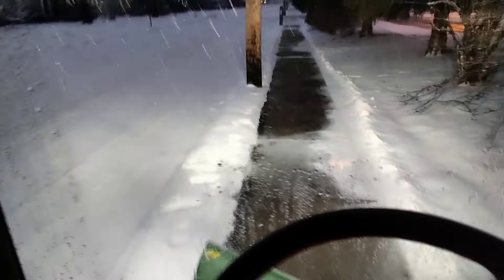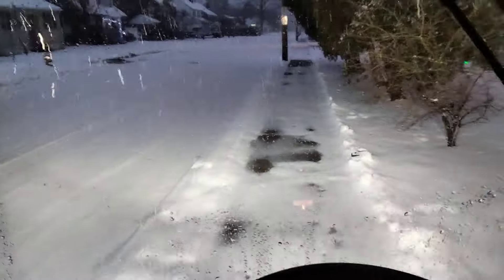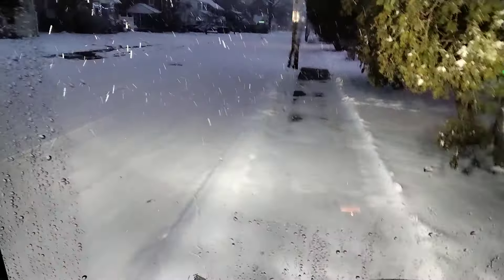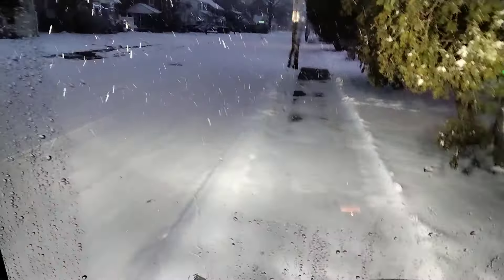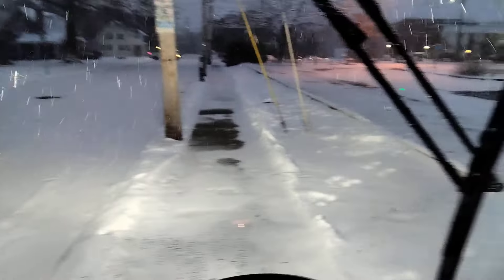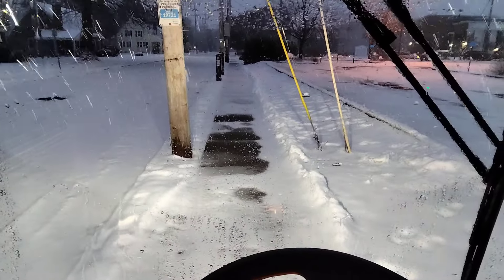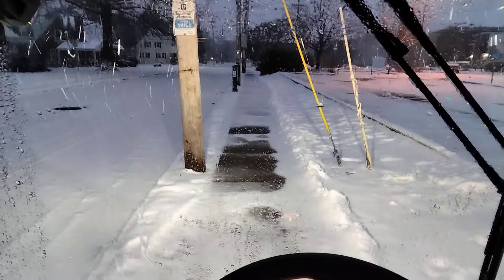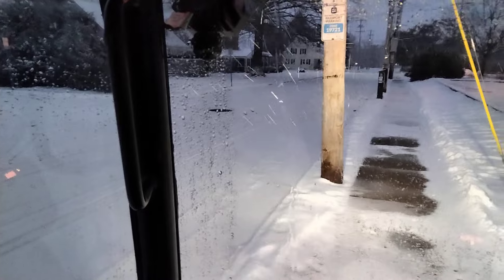January 18. (storm 3) Plowing sidewalks at UD with the John Deere 1500 series tractor.